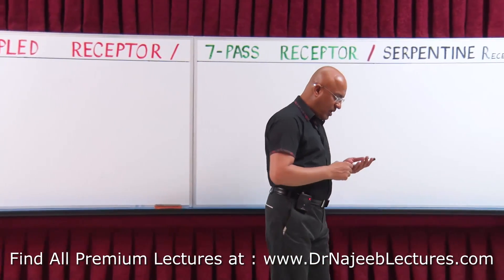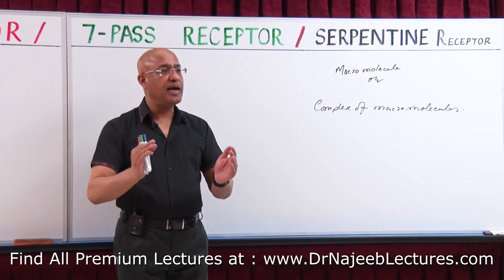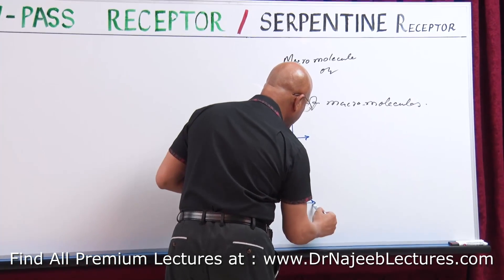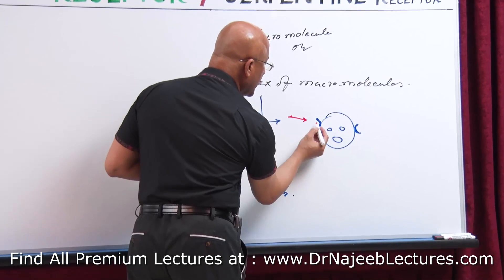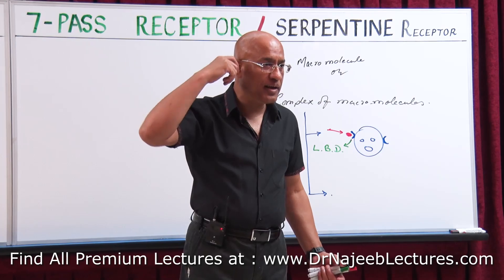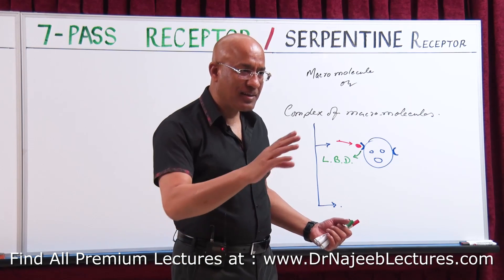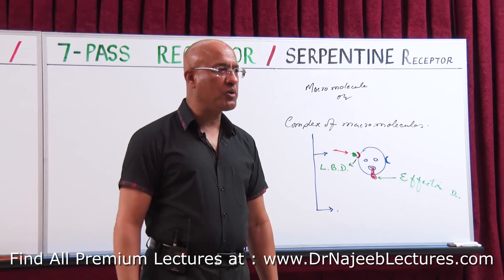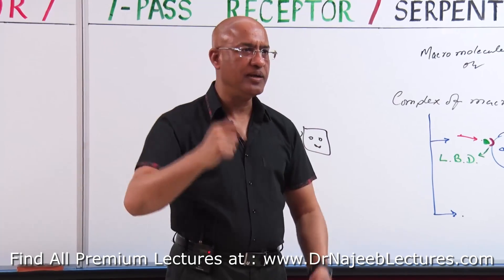Basics of Receptor | Pharmacology 🩺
1. More than 1000+ Medical Lectures.
2. Basic Medical Sciences & Clinical Medicine.
3. Mobile-friendly interface with android and iOS apps.
5. Download option for offline video playback.
6. Fanatic customer support and that's 24/7.
7. Fast video playback option to learn faster.
8. Trusted by over 2M+ students in 190 countries.

00:00:00 What Is Receptor?
00:00:46 What Is DNA?
00:01:38 Functions Of Receptors
00:02:20 Ligand Binding Domain
00:03:45 Effector Domain
00:05:03 Review
00:05:40 Plasma Proteins
00:08:38 Question About Biologiocal Response

In biochemistry and pharmacology, receptors are chemical structures, composed of protein, that receive and transduce signals that may be integrated into biological systems. These signals are typically chemical messengers[nb 1] which bind to a receptor and produce physiological responses such as change in the electrical activity of a cell. For example, GABA, an inhibitory neurotransmitter inhibits electrical activity of neurons by binding to GABAA receptors. There are three main ways the action of the receptor can be classified: relay of signal, amplification, or integration. Relaying sends the signal onward, amplification increases the effect of a single ligand, and integration allows the signal to be incorporated into another biochemical pathway.

Receptor proteins can be classified by their location. Cell surface receptors also known as transmembrane receptors, include ligand-gated ion channels, G protein-coupled receptors, and enzyme-linked hormone receptors. Intracellular receptors are those found inside the cell, and include cytoplasmic receptors and nuclear receptors. A molecule that binds to a receptor is called a ligand and can be a protein, peptide (short protein), or another small molecule, such as a neurotransmitter, hormone, pharmaceutical drug, toxin, calcium ion or parts of the outside of a virus or microbe. An endogenously produced substance that binds to a particular receptor is referred to as its endogenous ligand. E.g. the endogenous ligand for the nicotinic acetylcholine receptor is acetylcholine, but it can also be activated by nicotine and blocked by curare. Receptors of a particular type are linked to specific cellular biochemical pathways that correspond to the signal. While numerous receptors are found in most cells, each receptor will only bind with ligands of a particular structure. This has been analogously compared to how locks will only accept specifically shaped keys. When a ligand binds to a corresponding receptor, it activates or inhibits the receptor's associated biochemical pathway, which may also be highly specialised.